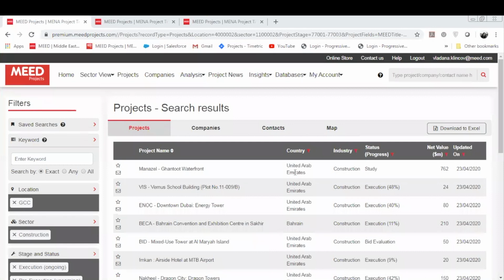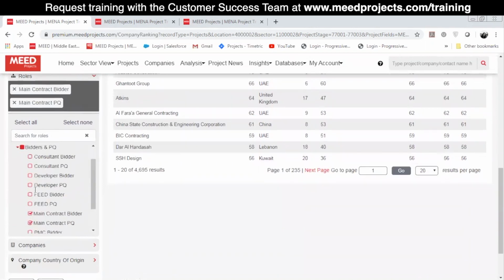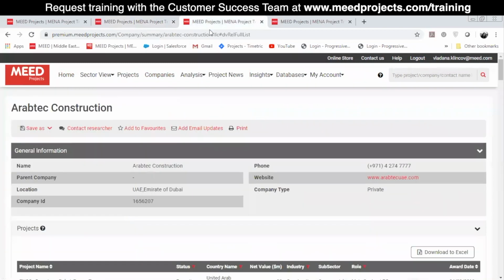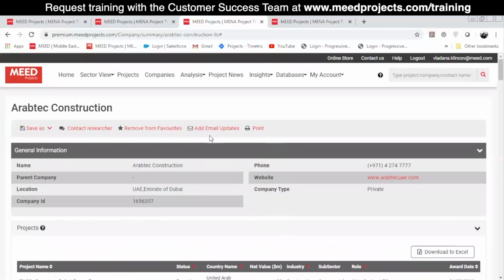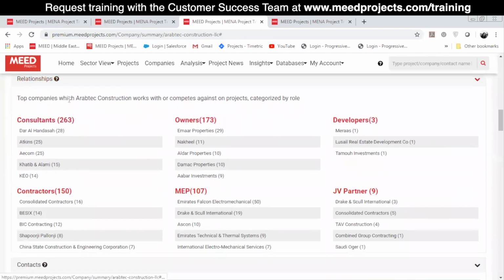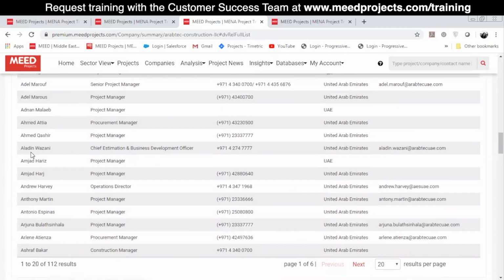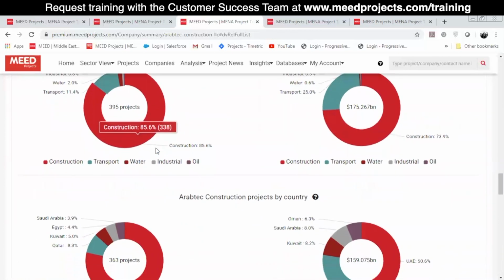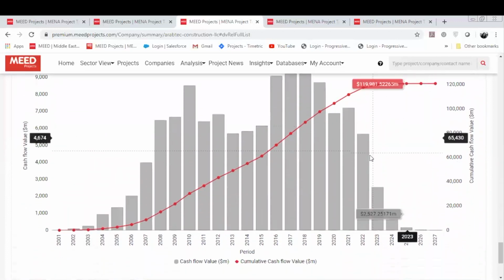Find Companies & Track Project Activity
MEED Projects is the leading project intelligence platform for the Middle East and Africa, helping contractors, consultants, developers, suppliers and investors identify opportunities, track projects and make better business decisions.

In this tutorial you'll learn how to:

1. Search and filter companies

- Find companies involved in projects across the Middle East and Africa
- Filter companies by location, sector, project stage, status and company role
- Identify contractors, consultants, developers, owners and other key project participants

2. Analyse company profiles

- Explore company project portfolios and contract history
- View project activity by country, industry, status and role
- Save company profiles, add favourites and share profiles with colleagues

3. Understand business relationships

- Discover company partnerships, competitors and joint venture relationships
- Explore how organisations collaborate across multiple projects
- Gain valuable market intelligence to support strategic decision-making

4. Track company activity and opportunities

- Receive email alerts when company project portfolios are updated
- Export company and project data for further analysis
- Monitor company performance and identify new business opportunities

MEED Projects provides trusted project intelligence across construction, infrastructure, energy, industrial and transport sectors throughout the Middle East and Africa, helping organisations identify opportunities earlier, understand the competitive landscape and build stronger business relationships.

🎯 Interested in MEED Projects?
Book a personalised demo with one of our product specialists to see how MEED Projects can help your business identify opportunities, track projects and build a stronger sales pipeline